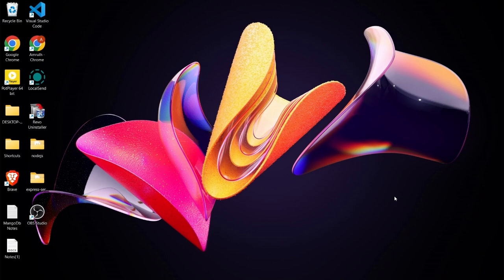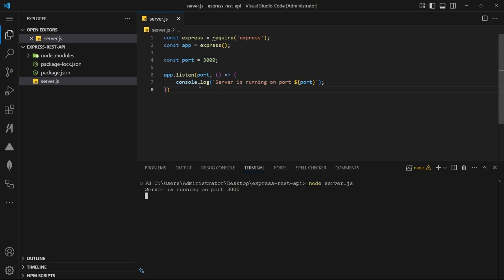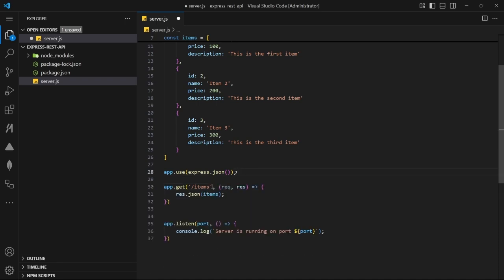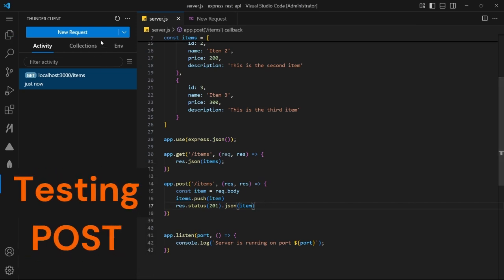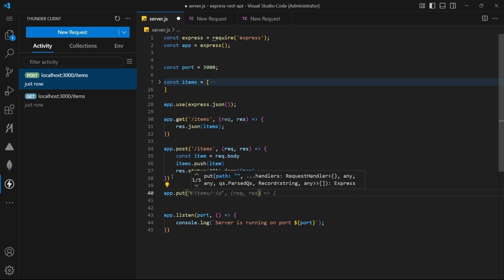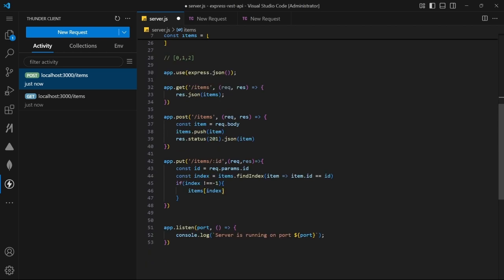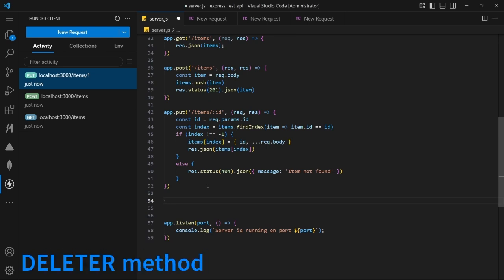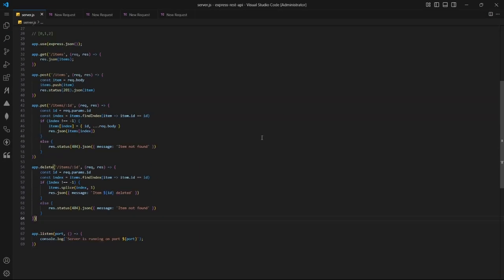Complete Guide to REST APIs with Express.js | GET, POST, PUT, DELETE Endpoints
Learn how to build a complete REST API with Express.js! 🌟

In this video, you’ll discover how to:

Set up GET endpoints to fetch data.
Create POST endpoints to add new data.
Use PUT endpoints to update data.
Use DELETE endpoints to remove data.
This is a full guide for beginners covering everything you need to know to get started with REST APIs.

📌 Commands Used:

npm i -g nodemon
npm i --save-dev nodemon